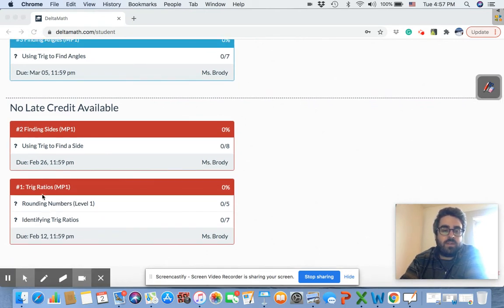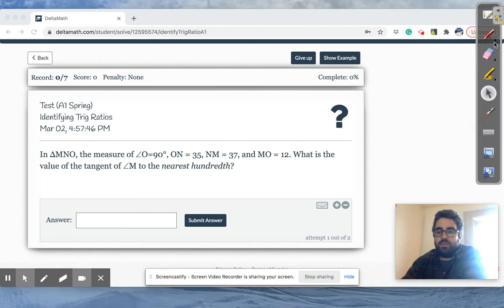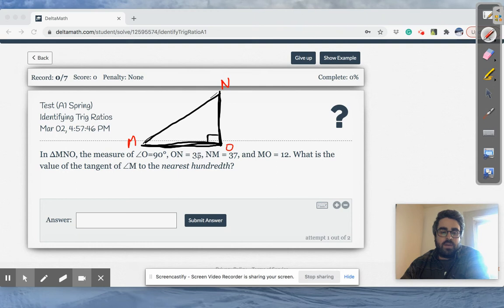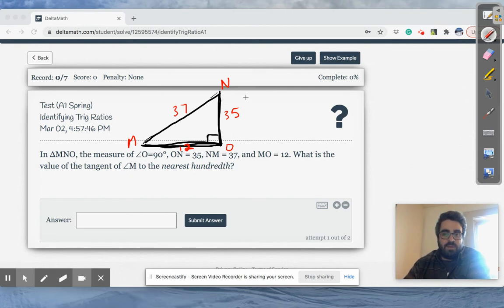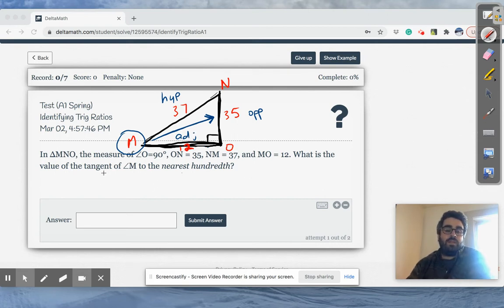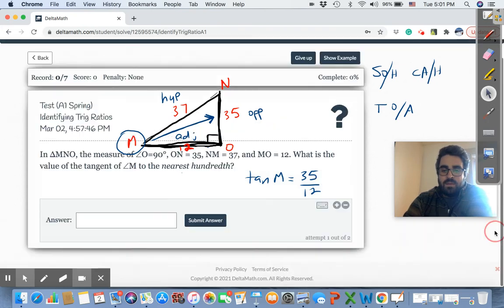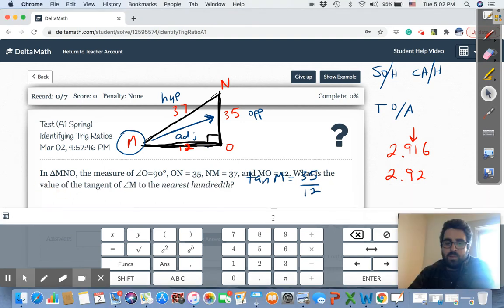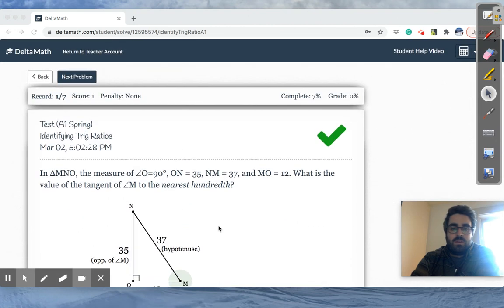Identifying Trig Ratios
Identifying Trig Ratios on Delta Math